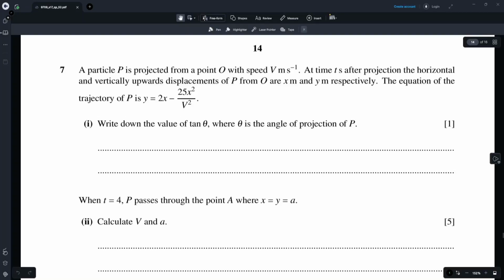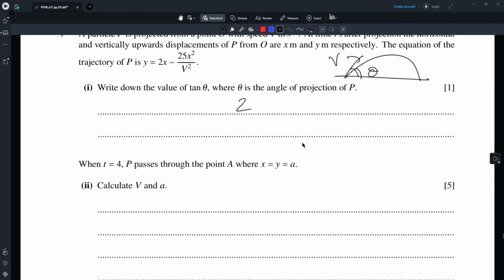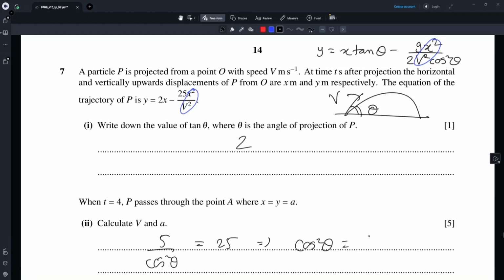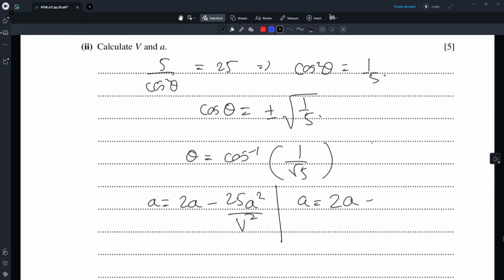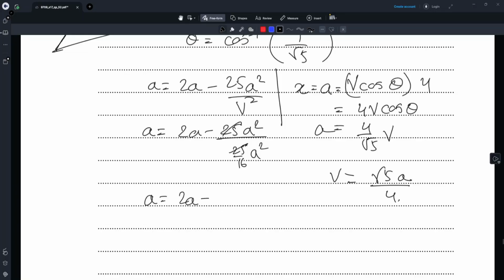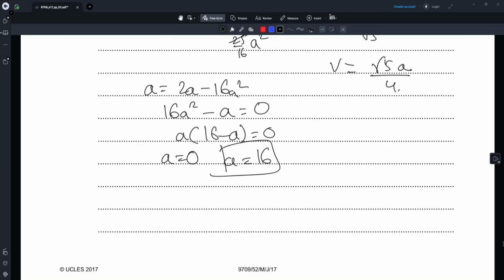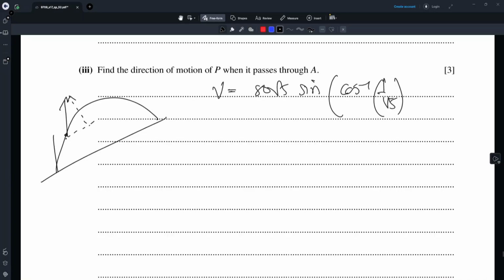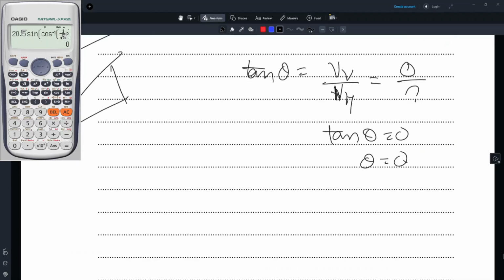Cambridge A Level Maths / Further Maths| 9709/MJ/2017/P52/Q11 | Projectile Motion